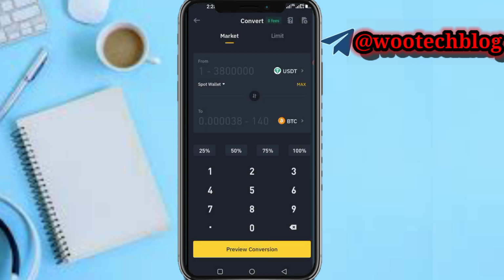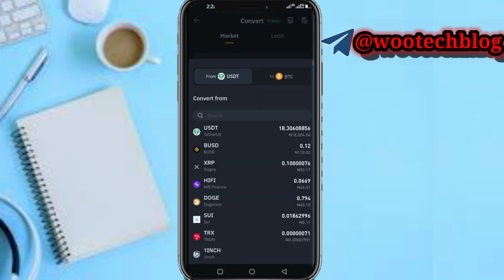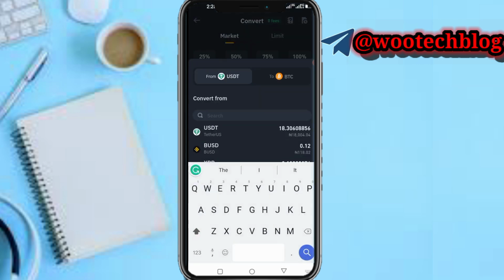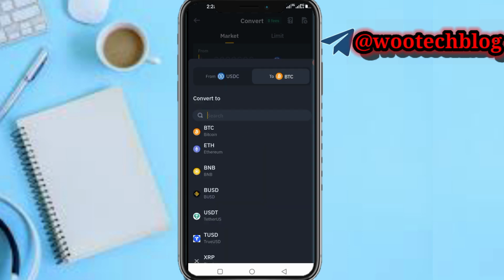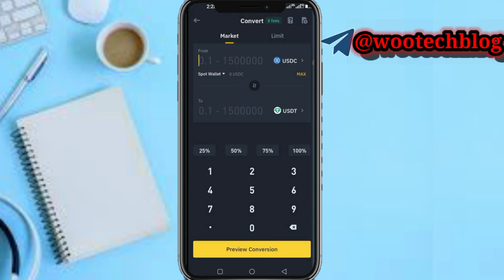How To Convert USD to USDT On Binance (Quick And Easy)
Welcome to our step-by-step guide on converting USD to USDT (Tether) on Binance. To start, we will provide you with a simple overview of the required steps and then delve into them in detail.

🎯 In this tutorial, we will walk you through the entire process, enabling you to effortlessly convert your USD fiat currency into USDT. Follow along and seize the opportunity to transfer your digital assets into traditional currency hassle-free.

91272327

?sub_confirmation=1

My favorite and some recommended crypto exchanges:

Coinstore (spot, margin, futures, launchpads, and huge bonuses when you signup)

MEXC (leverage ETFs trading, spot, futures, launchpads, and trade with low fees)

Bybit (has awesome features for futures trading and up to $30,030 signup bonus)

Okx (superb for automated and copy trading with trading bonuses after signup)

Day Trading QuickStart Guide (This book will help you become a successful trader using proven techniques and strategies)

TradingView (Has powerful tools and real-time data to make informed financial decisions and a market analytic software)

Twitter Handle

🔑 Related Keywords 🔑